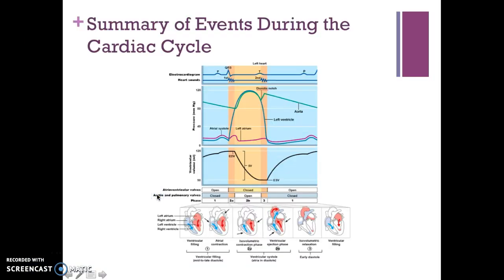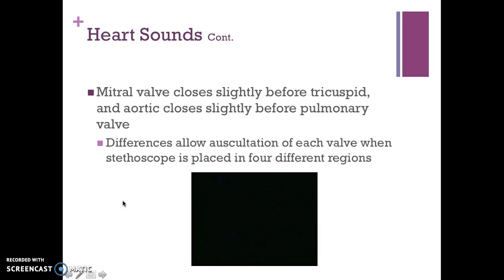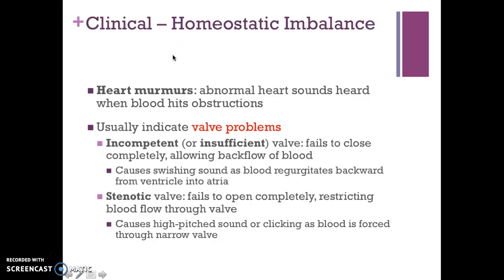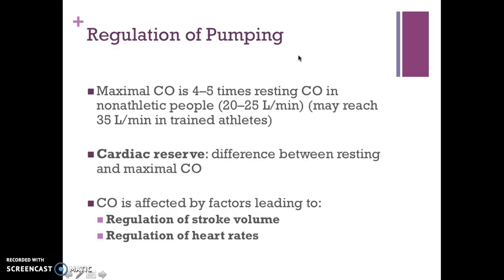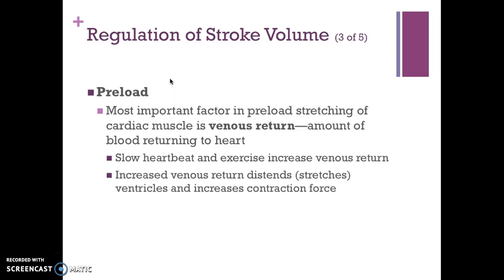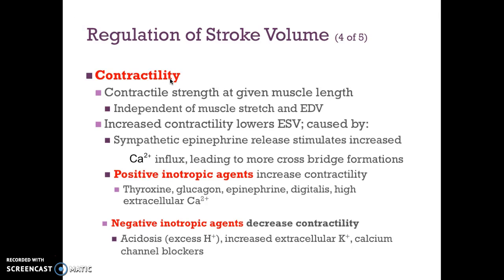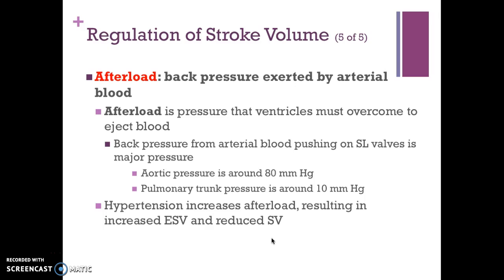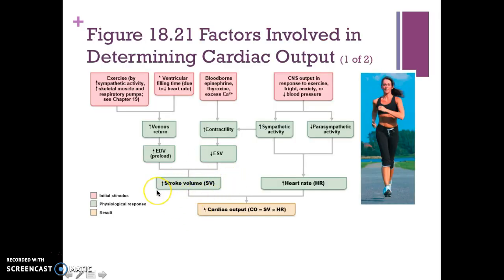Heart physiology Part 4